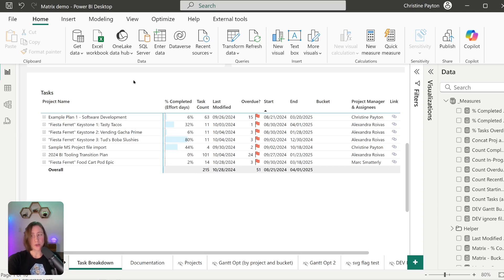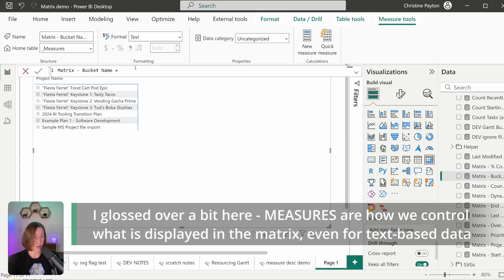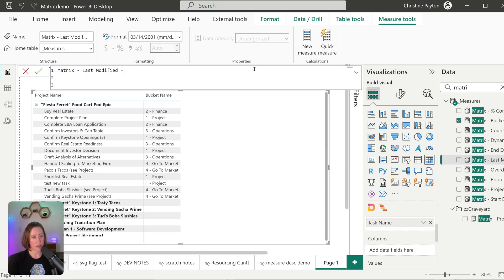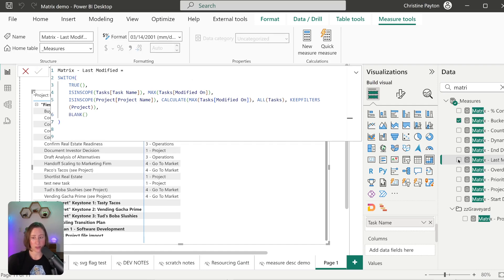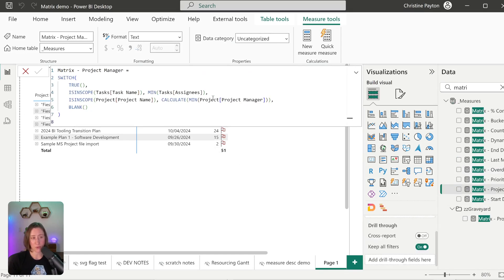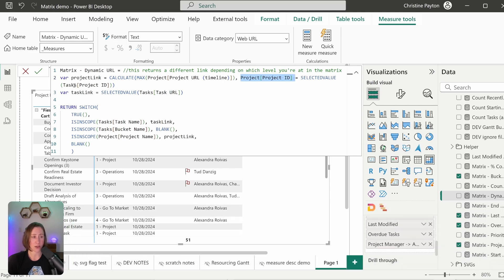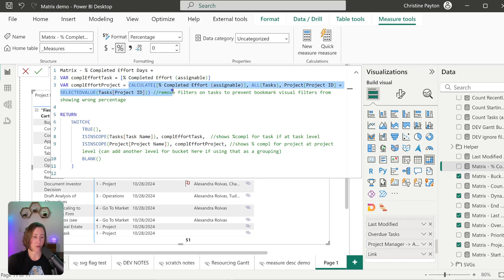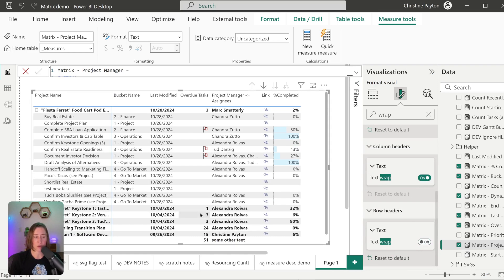How to get your Power BI Matrix to do what you want it to!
If you’ve used the Power BI matrix, you’ve probably noticed it’s a bit tricky to work with, particularly if you’re trying to display text-based data. In this video, we force the row groupings and totals to show what we want using ISINSCOPE() so that the matrix content makes more sense to our report viewers.

This video uses Planner data that we created in the links below, if you’re curious where it came from.

⏲️ TIMESTAMPS
2:10 Text values in a matrix
3:58 Date fields in a matrix
6:05 Icons in a matrix
7:36 Comma-separated values in a matrix
8:58 Hyperlinks in a matrix
10:50 Data bars in a matrix
11:25 Grand totals

Task data datasets (the one I'm using in this video is the premium Planner dataset)